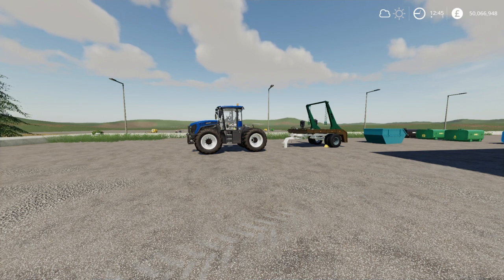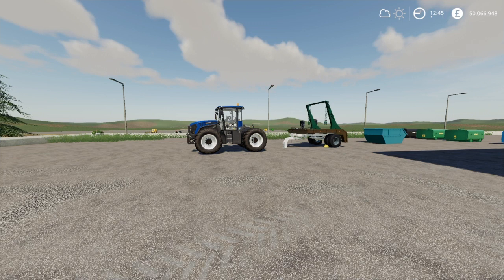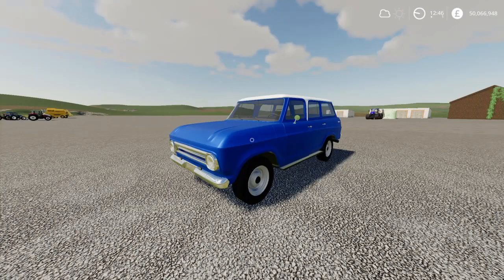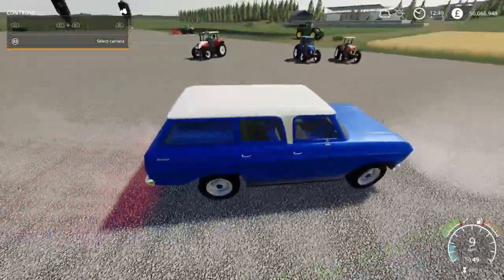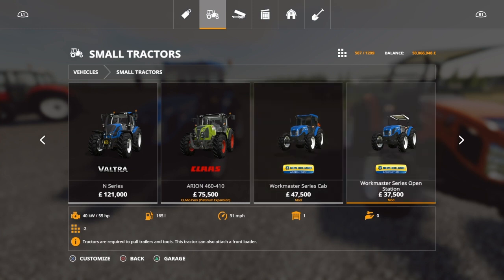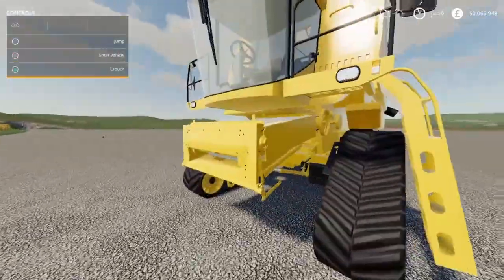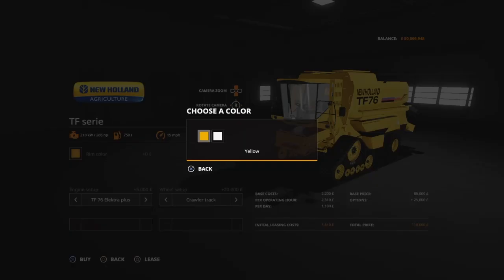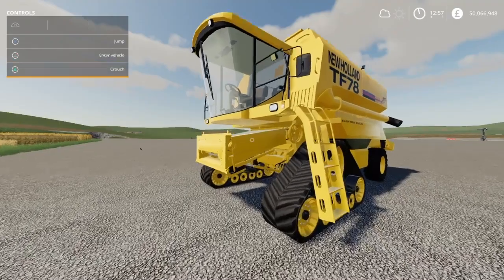Fabulous Mods This week on FS19!! / mod reviews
Welcome to this weeks mods, we have a great selection of mods for all differnt types of players, please join me in this weeks mods and updates. as always like subscribe and comment. enjoy and have fun.